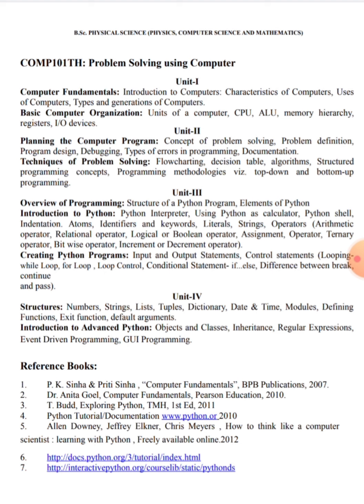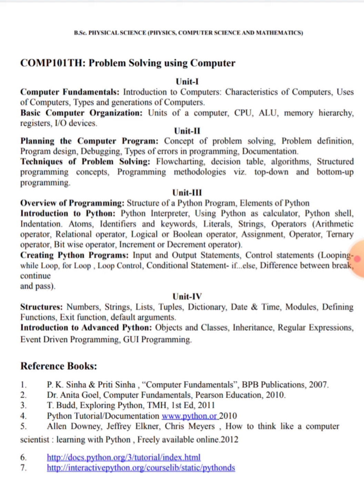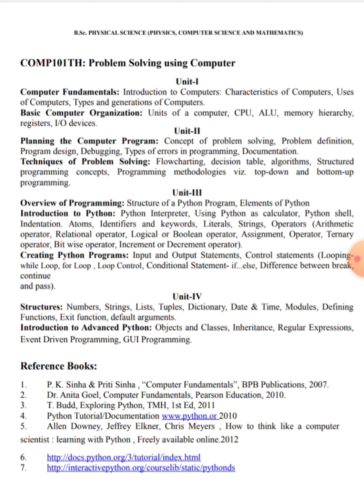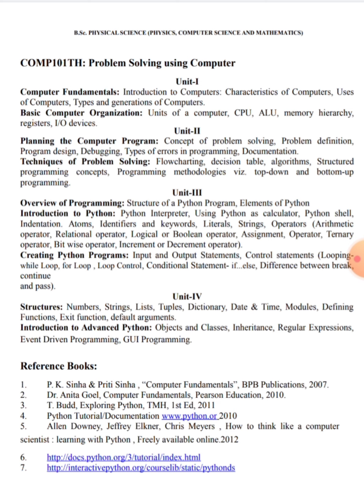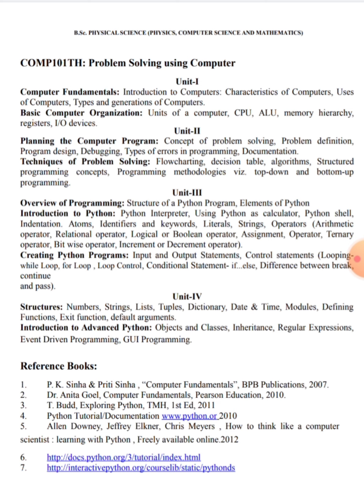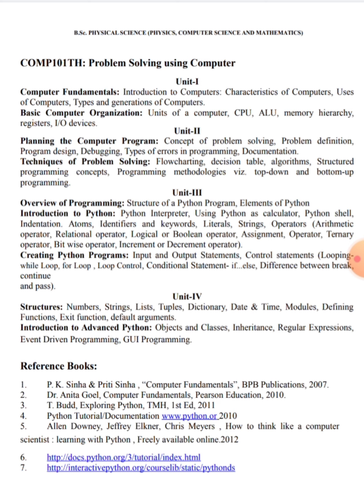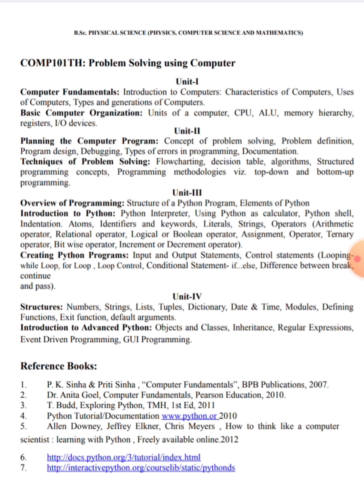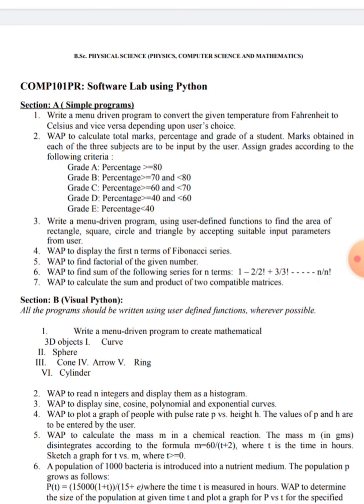Detailed Syllabus of COMP101TH: Problem Solving using Computer ll BSc Computer Science Under HPU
Detailed Syllabus of COMP101TH: Problem Solving using Computer ll BSc Computer Science Under HPU Shimla